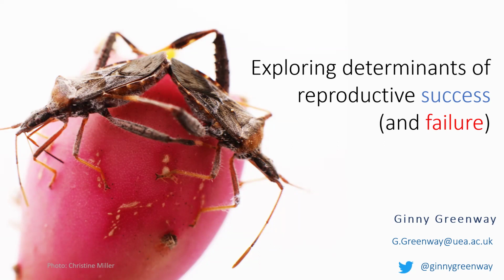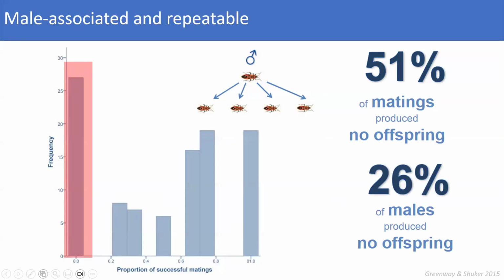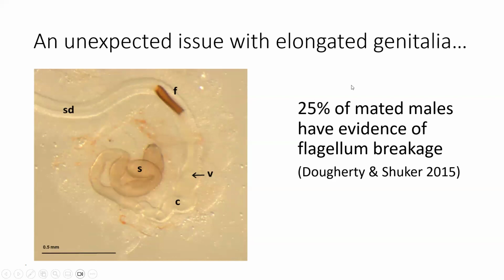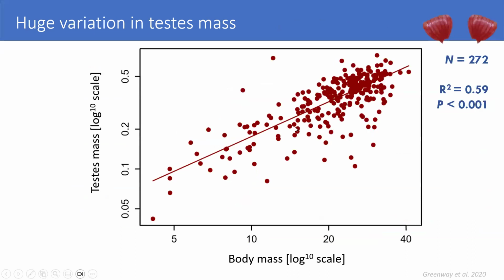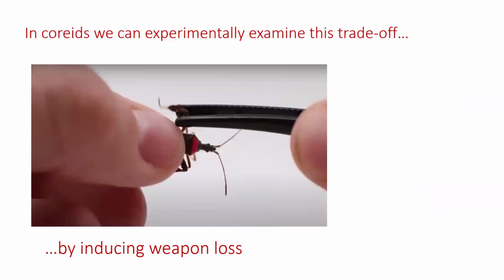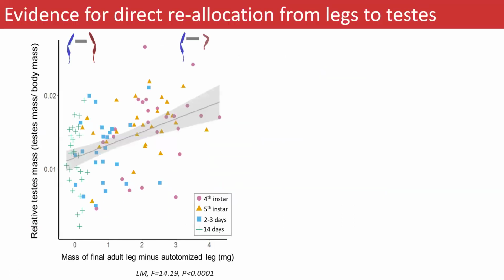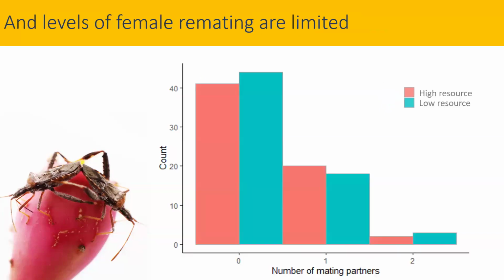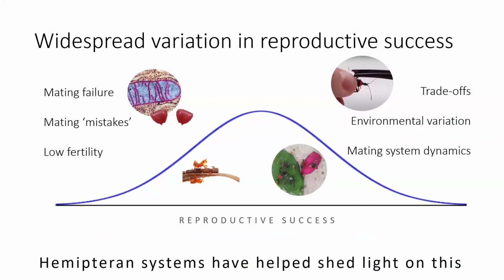TBT: March 26th, 2024: Dr. Ginny Greenway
Talk Title: Exploring determinants of reproductive success (and failure) in True Bugs.